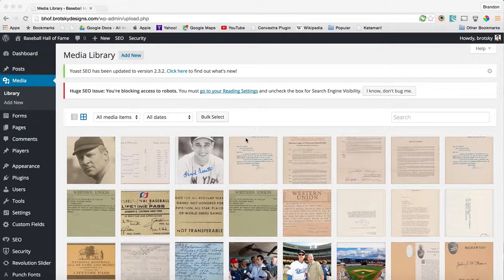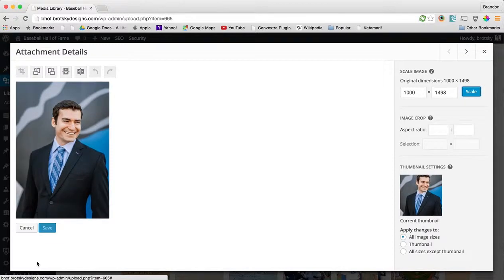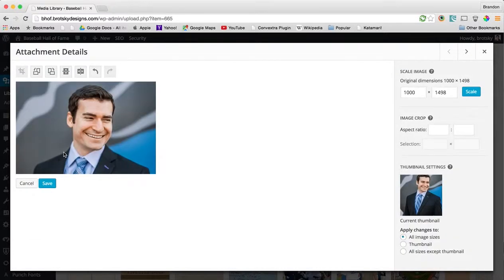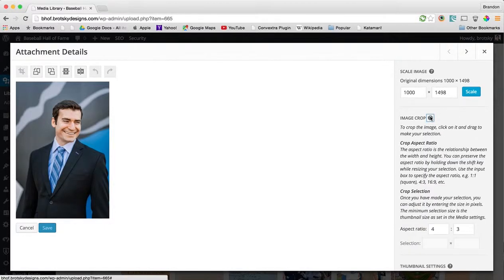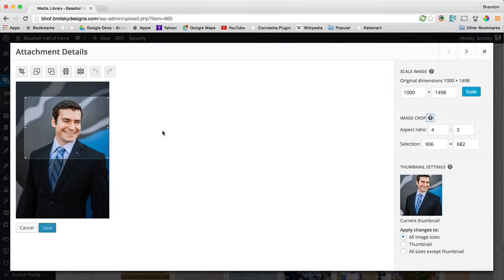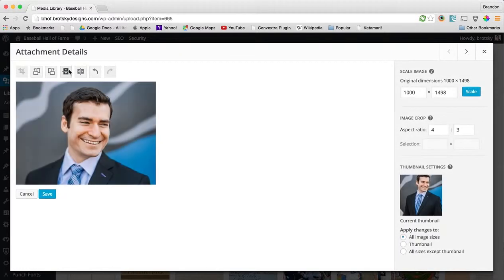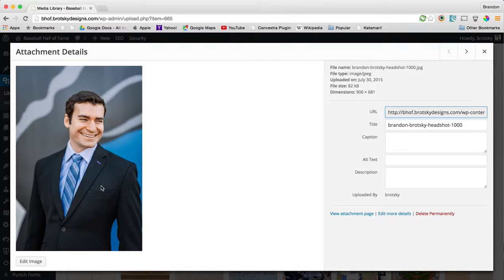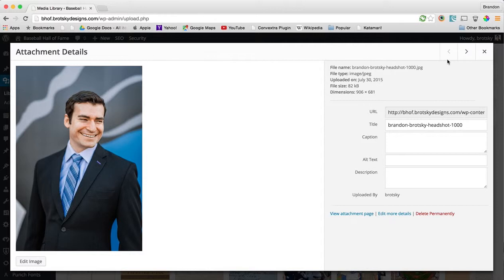How to Crop Images with WordPress's Media Library